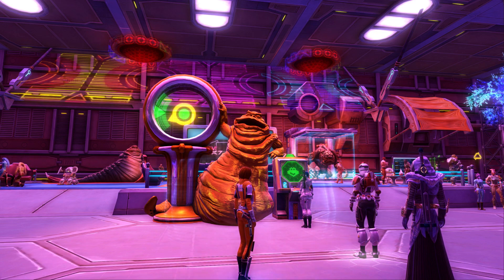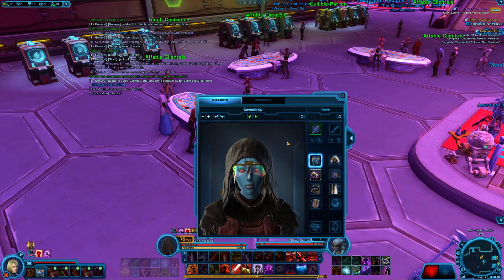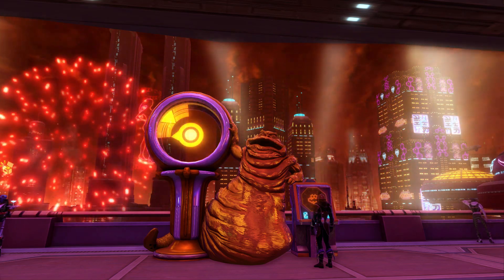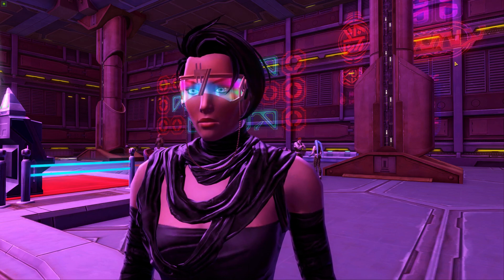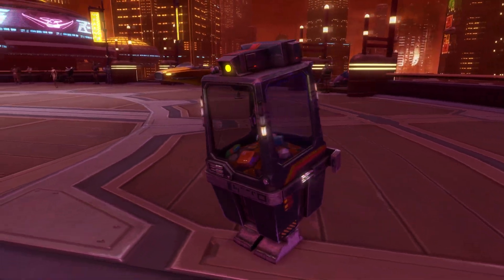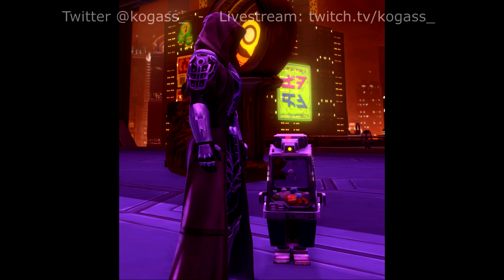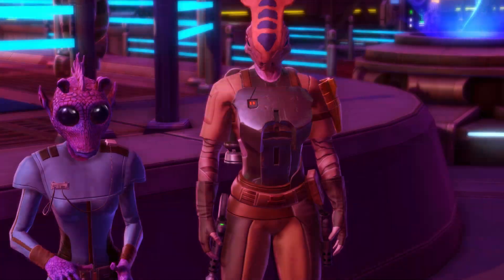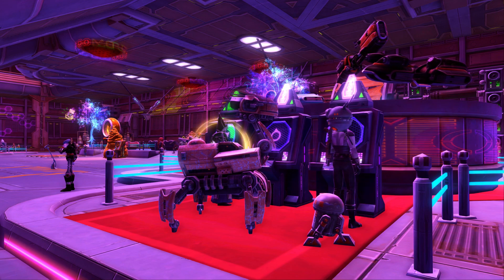New SWTOR Nightlife Item 2021! Kingpin Grigna, High Roller Shades, Claw Machine Droid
The new items from the nightlife event in swtor!